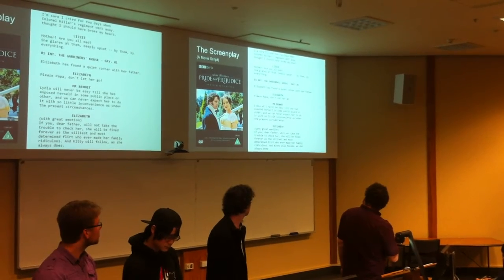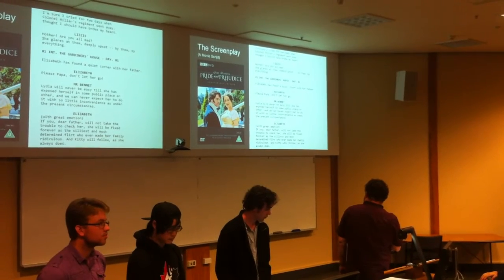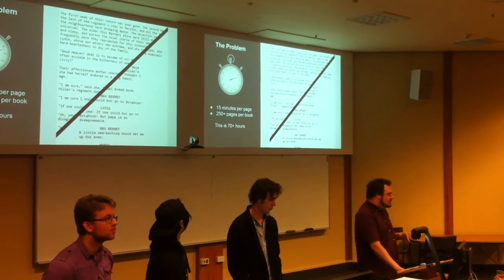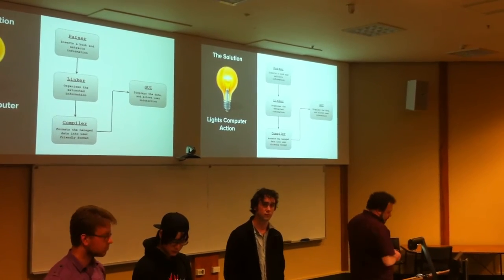Lights Computer Action Smoke and Mirrors Presentation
Our Presentation for our Lights Computer Action project.  Waikato University - School of Computer Science.  2016.